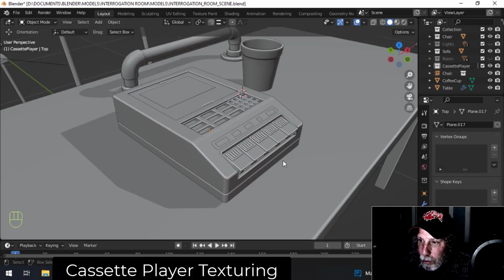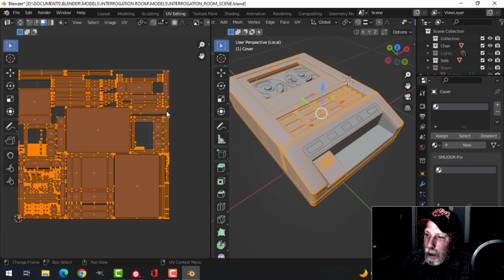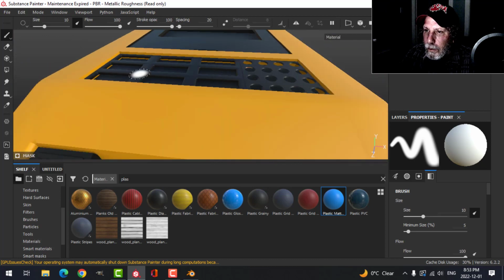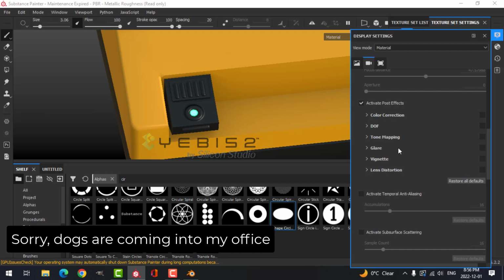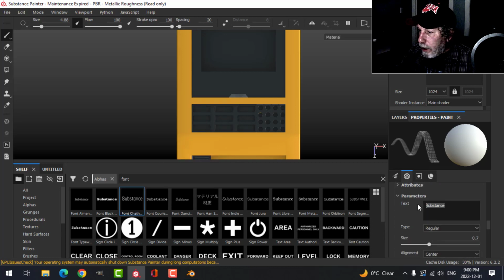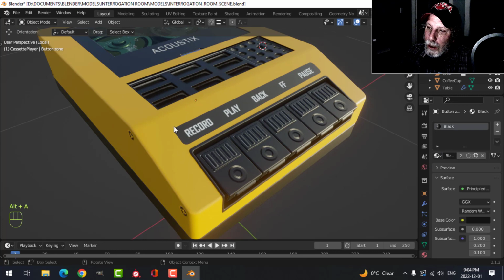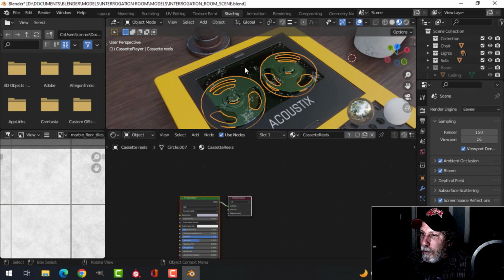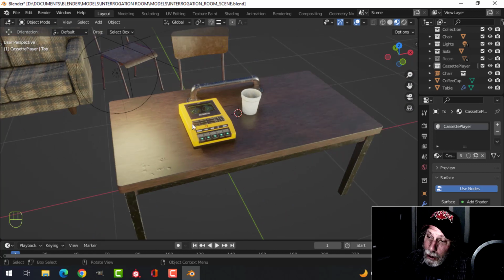INTERROGATION ROOM (PART 7): CASSETTE PLAYER TEXTURING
Here is the texturing of the cassette player both in Substance Painter and in Blender.  As per usual, there may be a few items I need to change or things I have skipped doing materials for so we may have to come back to those.  But for the most part, I hope to call this basically done and just enjoy the cassette player on the table in the INTERROGATION ROOM.

Part 2 (Old Chair Modeling)
Part 3 (Old Chair Texturing)
Part 4 (Table Modeling and Texturing)
Part 5 (Cassette Player Modeling)
Part 6 (Coffee Cup Modeling and Texturing)
Part 7 (Cassette Player Texturing)
Part 10 (Lamp and Outlet Modeling)